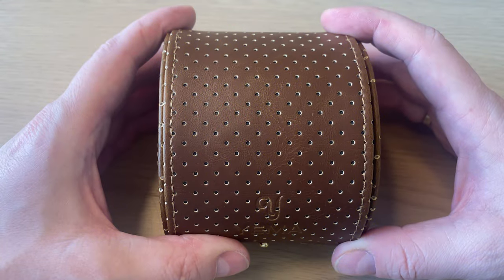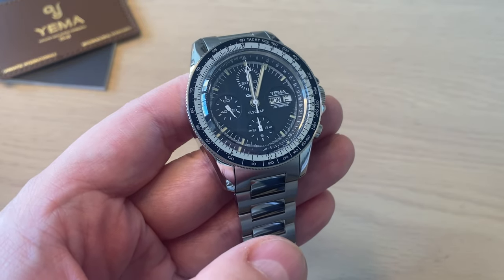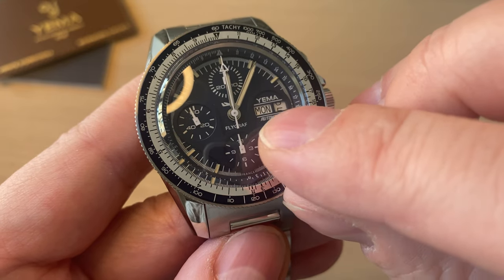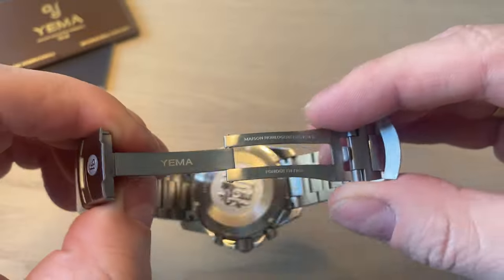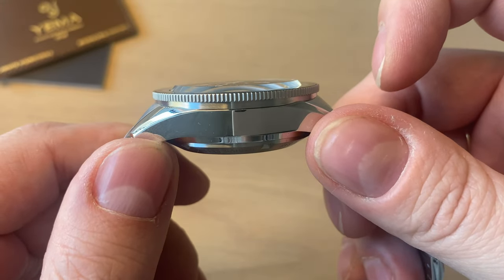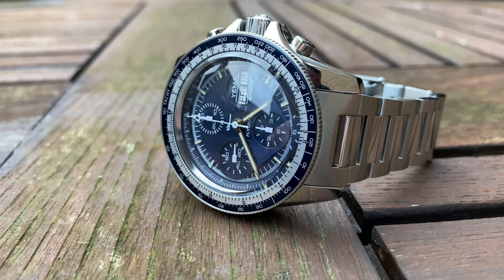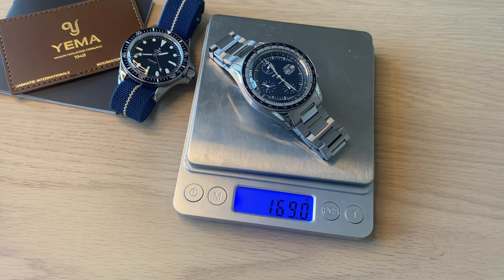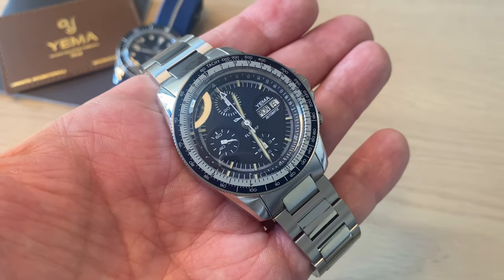A Legendary Pilot Chronograph Is Back | Yema Flygraf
The Flygraf from French watchmaker Yema is now back again after many years only available as a vintage watch. The new Flygraf is very true to it's original and give you both great sports-chronograph look and very nice accuracy. See all details in this full review video.